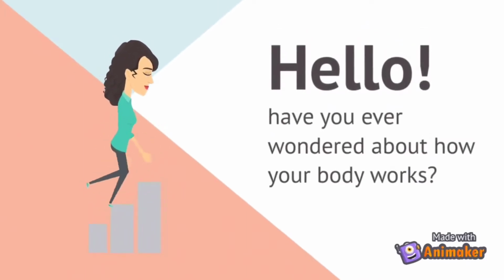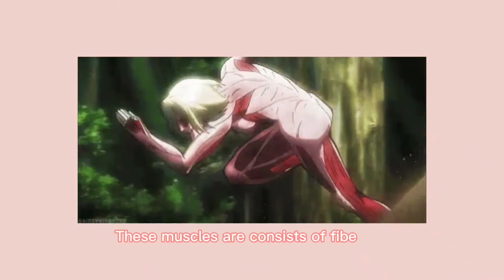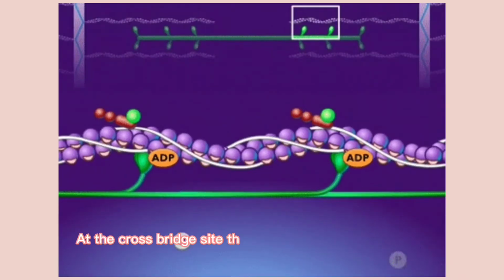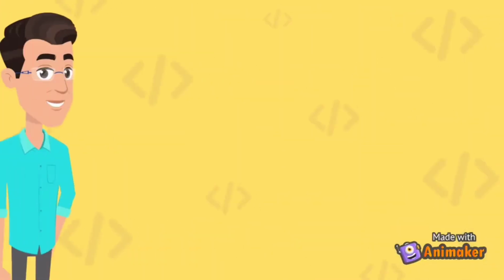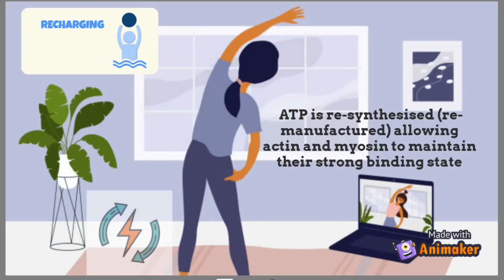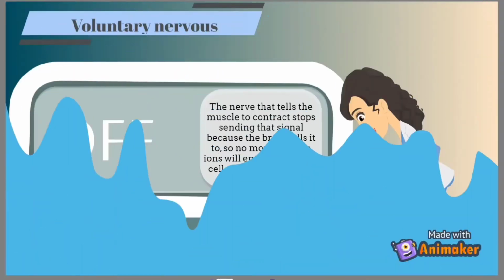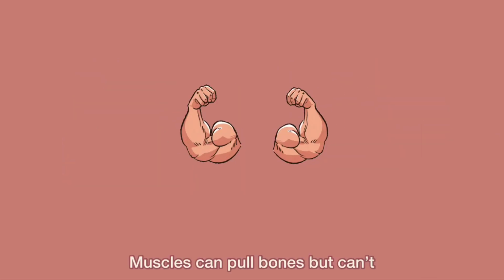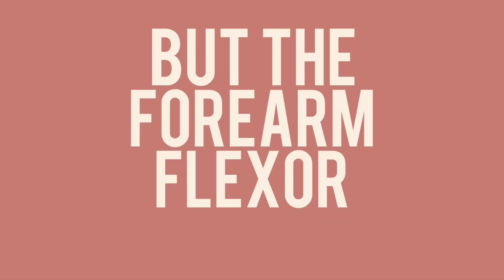THE MUSCULAR SYSTEM AND MOLECULAR BASIS OF CONTRACTION AND RELAXATION | GROUP 3 | Psych4Digest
GROUP 3: The muscles and muscle groups for common body actions/motions, and the molecular basis of muscle contraction and relaxation

ALONZO, Allana Mae S.
CITRA, Adrian Matthieu P.
LEE, Chenie O.
SANTOS, Louie Valerie C.

REFERENCES:
Seeley’s Anatomy & Physiology, 11th Edition
By VanPutte, C., Regan, J., Russo, A., Seeley, R., Stephens, T., & Tate, P.